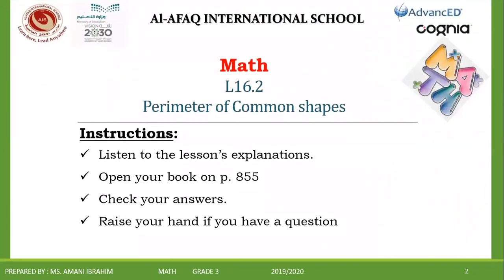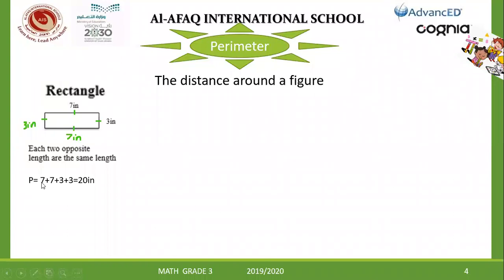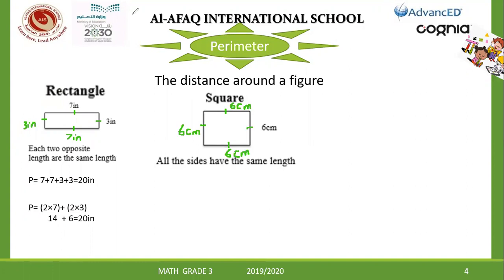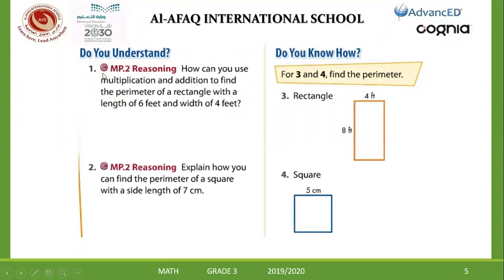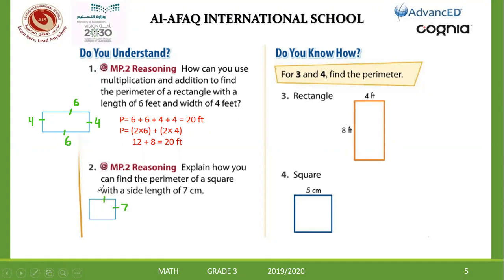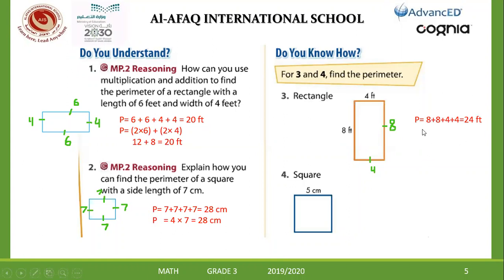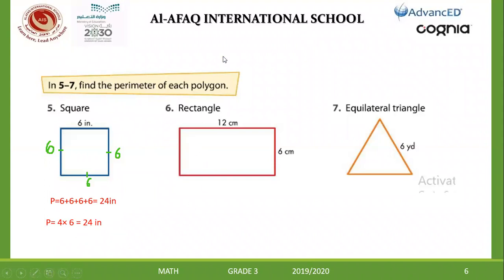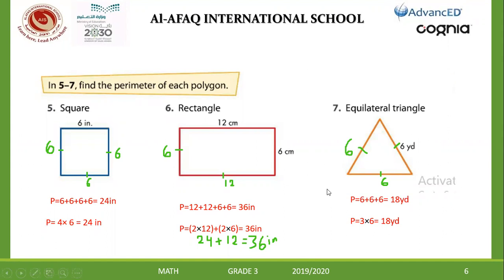Math Grade 3: L16.2: Perimeter of common shapes